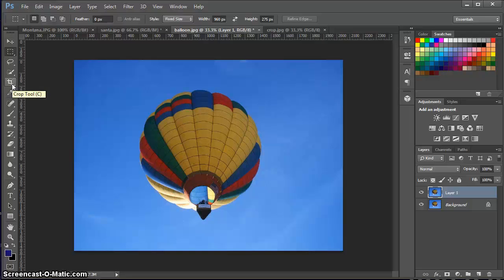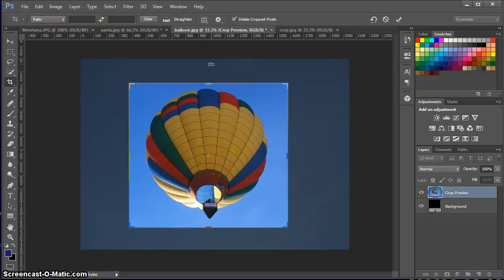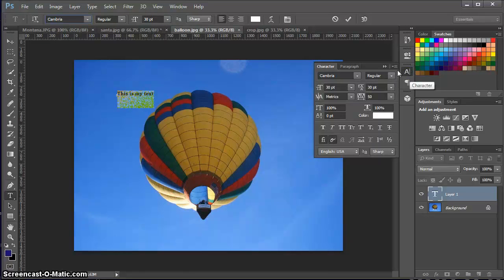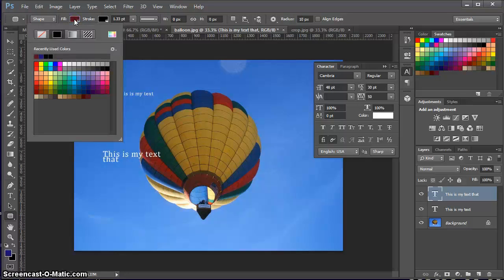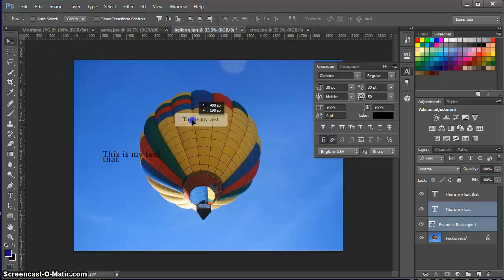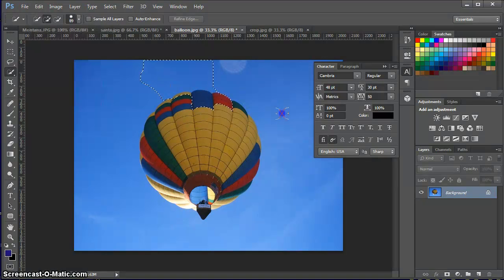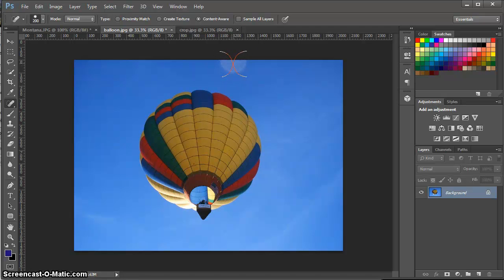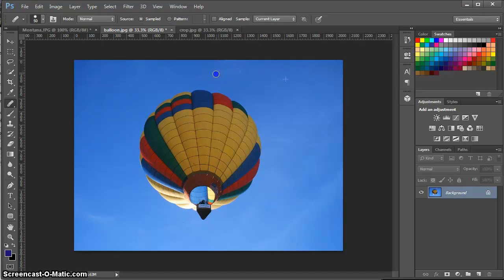The Top Five Tools in Photoshop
Learn the top 5 tools in Photoshop. These are the tools I use most often. Learn how to use the crop tool, text tool, shape tool, quick selection tool and the healing brush.